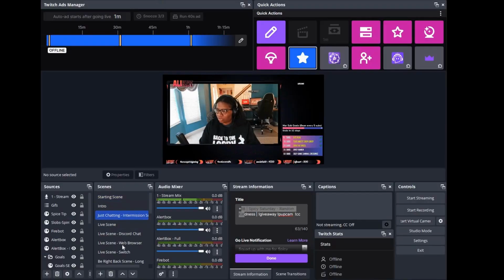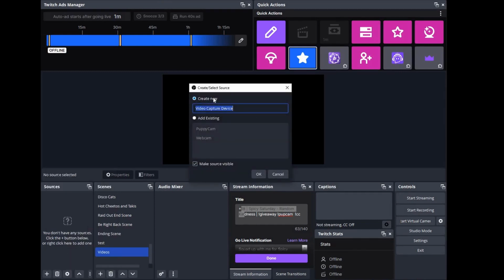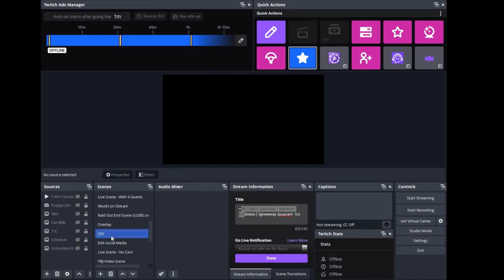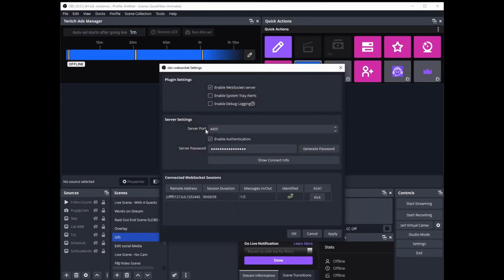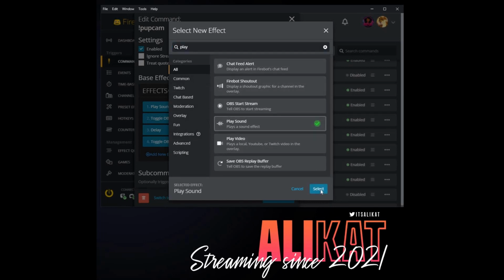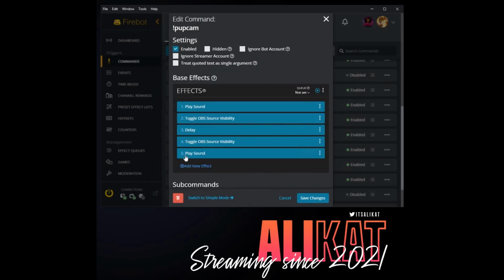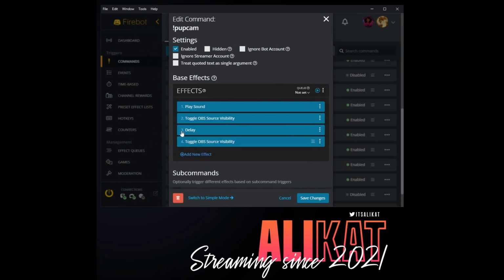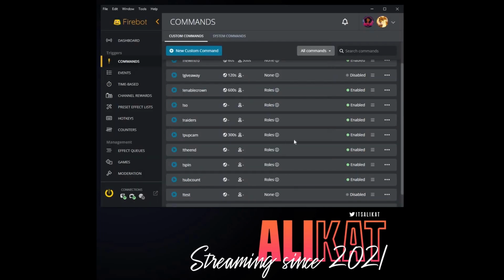How to add Pet Camera to Twitch Stream Using Firebot & OBS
If you've ever wanted to show off your furry (or not so furry) family members on stream and give your chat control, this video will show you how!